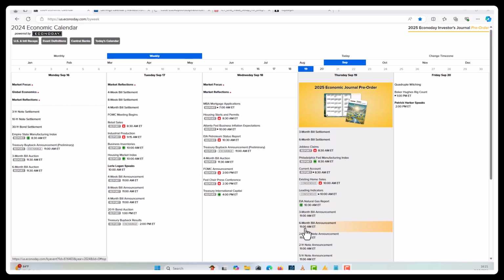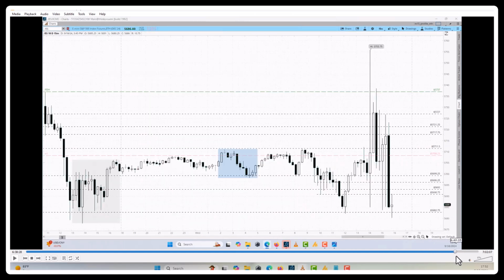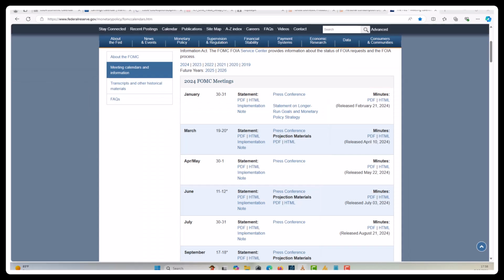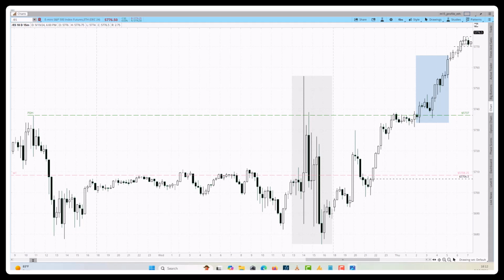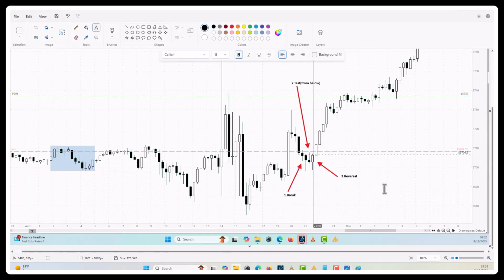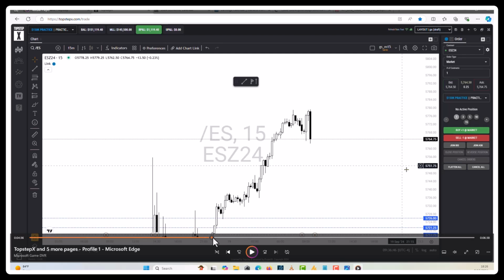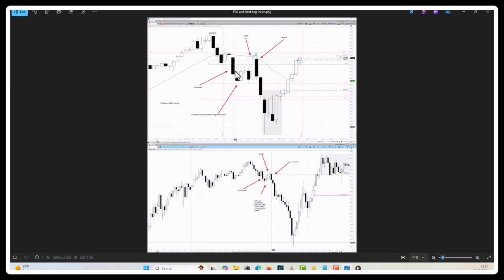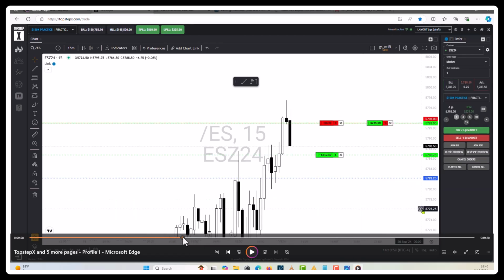Low Risk Trades - End of Day Review | Sep 19 2024 Thu